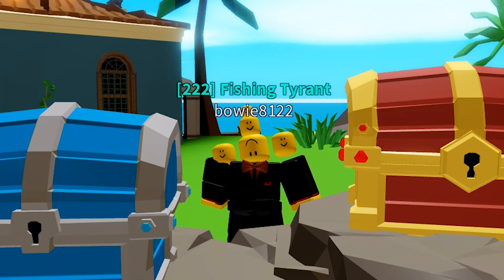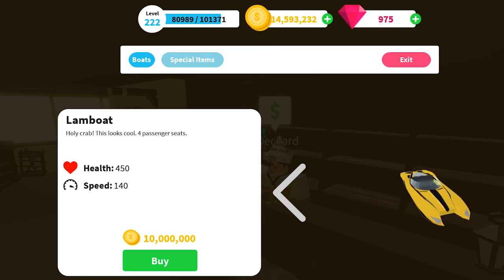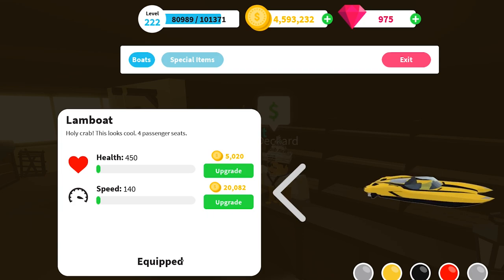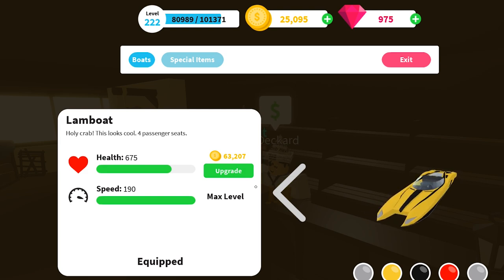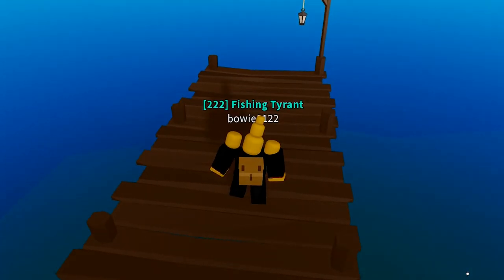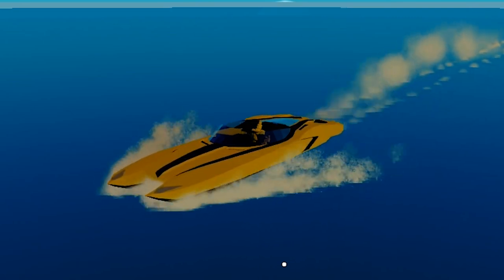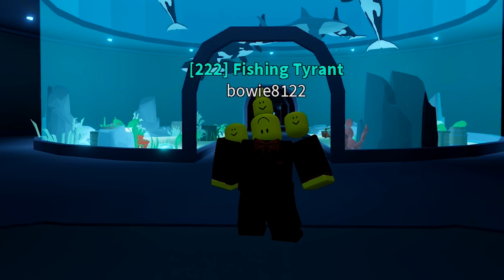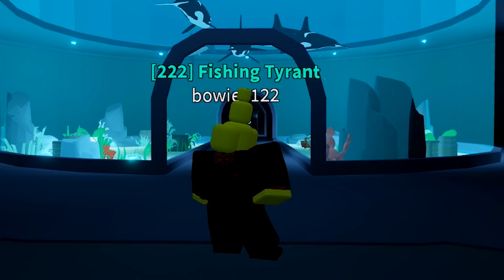LAMBOAT - Is it WORTH it? [Fishing Simulator - Roblox]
In this episode of "Is it WORTH it?" Im taking a look at the brand new boat in Fishing Simulator, the Lamboat! This boat cost a insane 10 Million (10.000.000) Coins! And is the Fastest boat in the entire game with a 190 Speed!
But.. Is it worth the effort?